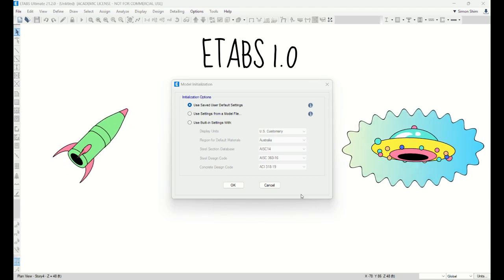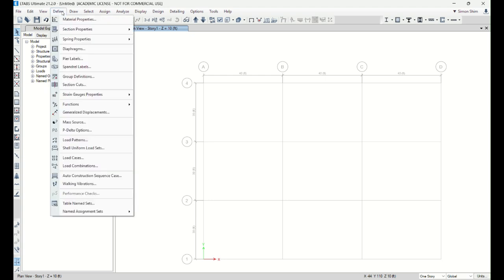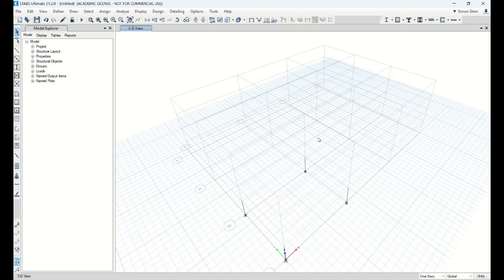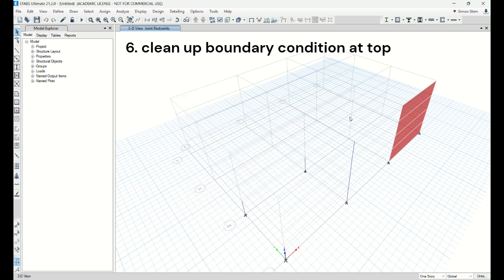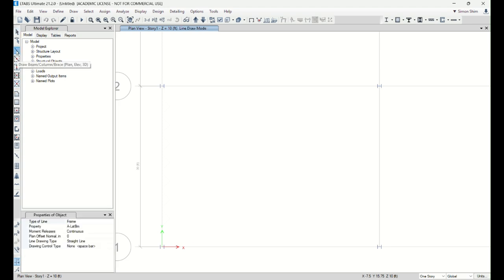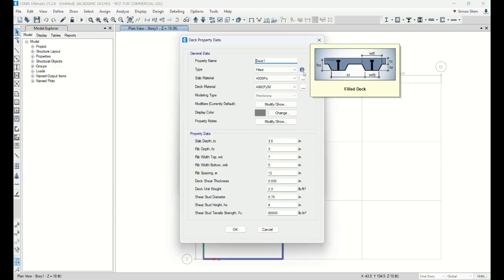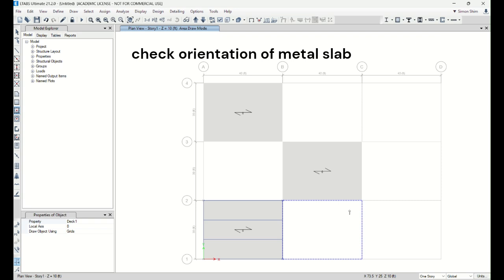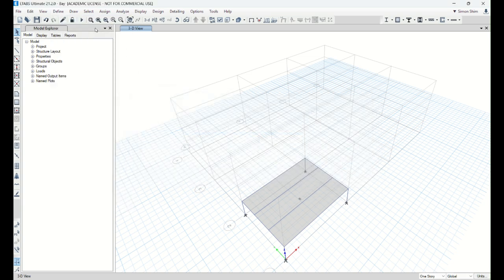NJIT CE495: ETABS 1.0 Basic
Let's Imagine, Draw, Design, Structure, Construct Habitat on Moon and Mars.